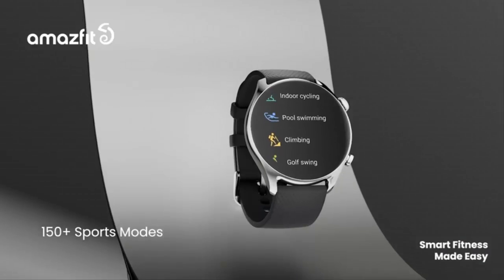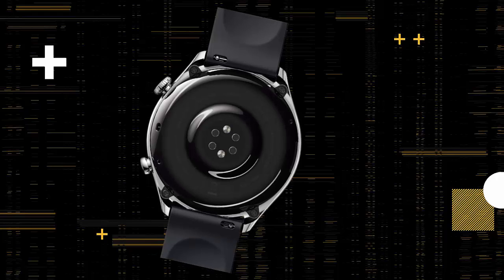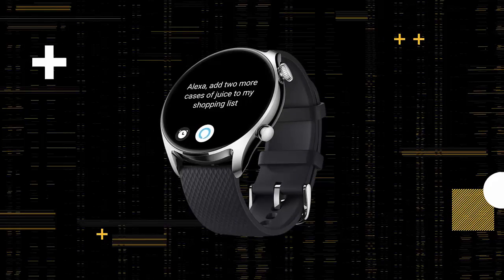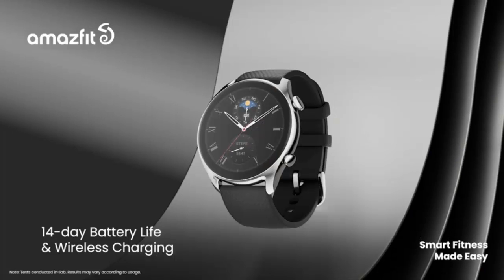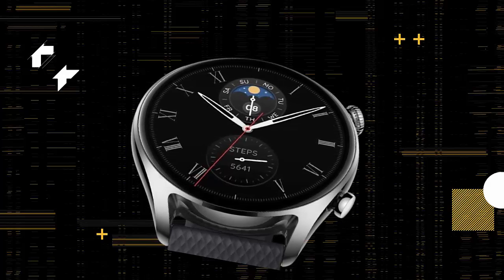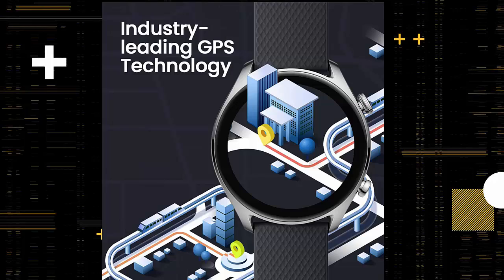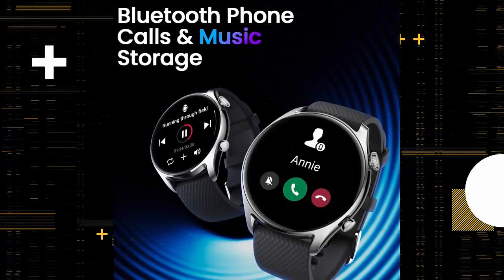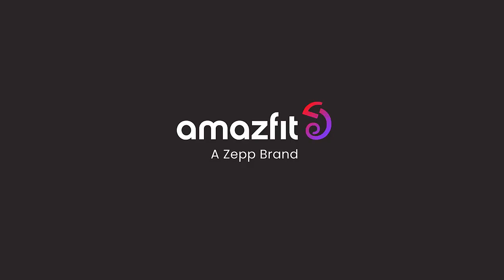Amazfit GTR 4 Limited Edition Smart Watch for Men & Women, Wireless Charging,14-Day Battery Life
Amazfit GTR 4 Limited Edition Smart Watch for Men & Women
Brand: Amazfit
Model Name: gtr
Style: GTR 4 Limited Edition
Color: Infinite Black
Screen Size: 1.43 Inches
Special Feature: Route Import & Navigation, Strength Exercise Recognition, Wireless Charging, Amazon Alexa Built-in
Shape: Heart
Target Audience: Men, Women
Age Range (Description): Adult
Compatible Devices: Smartphone

✓ Details info

Top 5 Smart Watch:
Amazfit GTR 3 Pro Smart Watch for Men
Fitbit Versa 4 Fitness Smartwatch
Garmin 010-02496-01 Venu 2 Plus, GPS Smartwatch with Call and Text, Advanced Health Monitoring and Fitness Features, Slate with Black Band
Garmin Venu Sq Music, GPS Smartwatch with Bright Touchscreen Display, Features Music and Up To 6 Days of Battery Life, Black and Rose Gold
Fossil Men's Gen 6 44mm Touchscreen Smart Watch with Alexa Built-In, Fitness Tracker, Sleep Tracker, Heart Rate Monitor, GPS, Speaker, Music Control, Smartphone Notifications